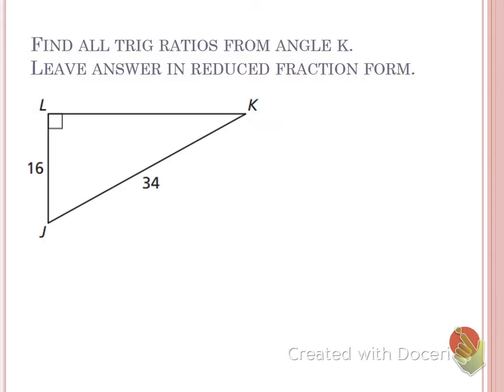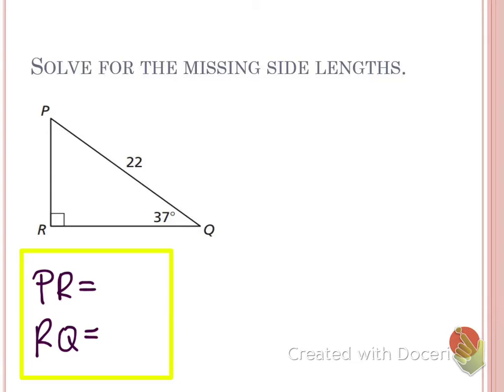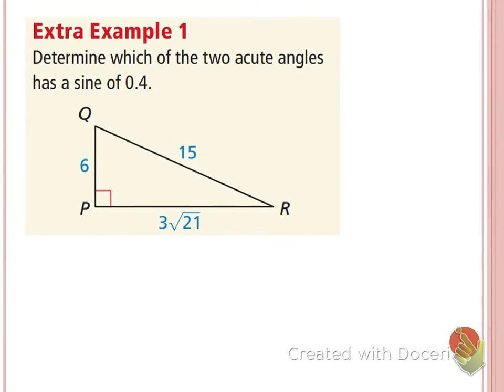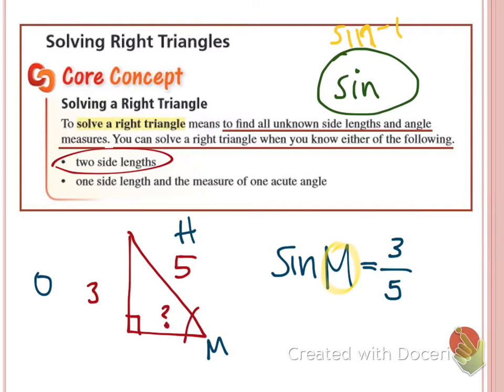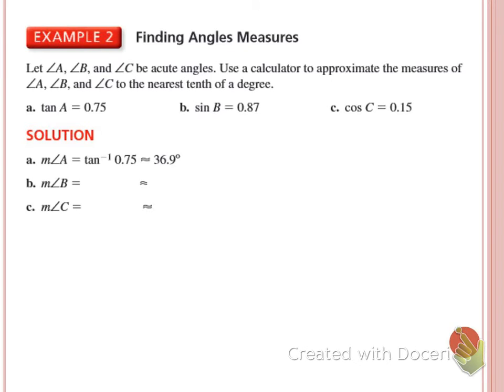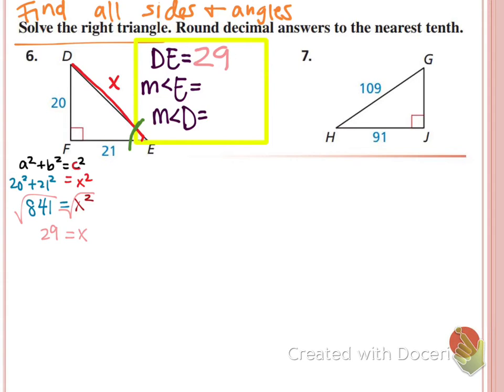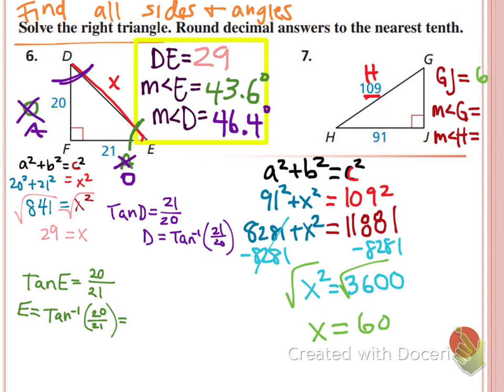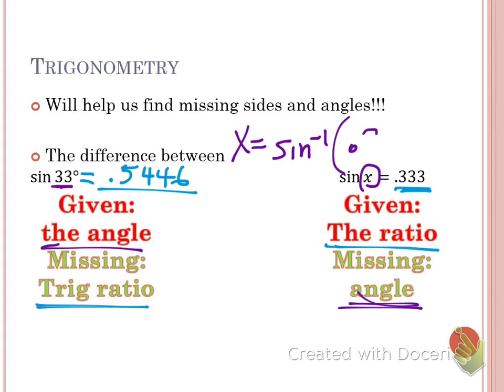9.6 Solving Right Triangles Pt 1